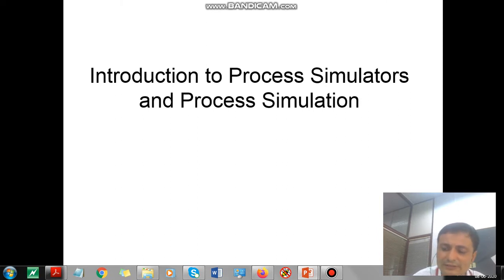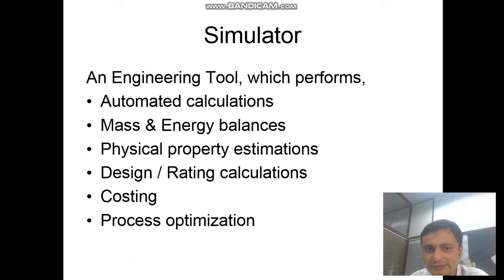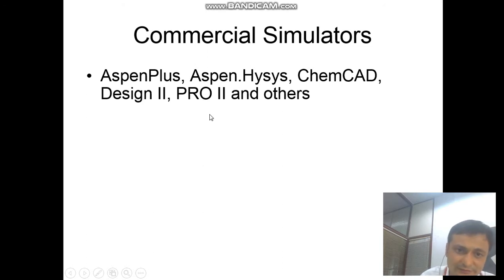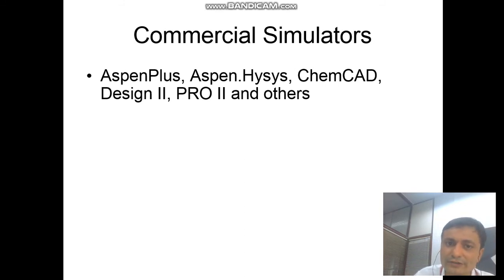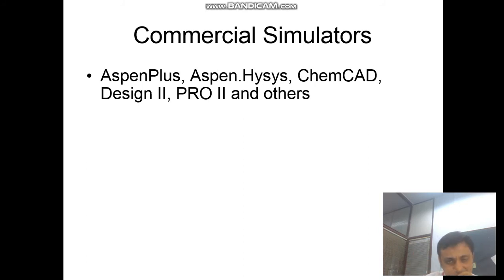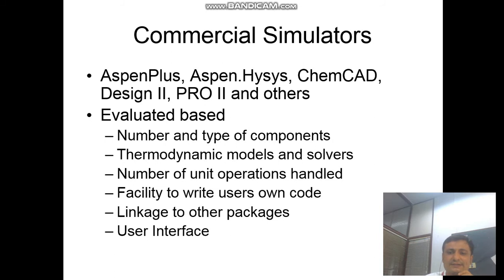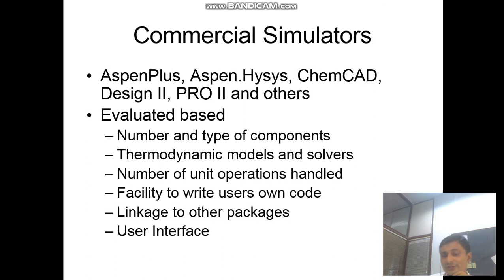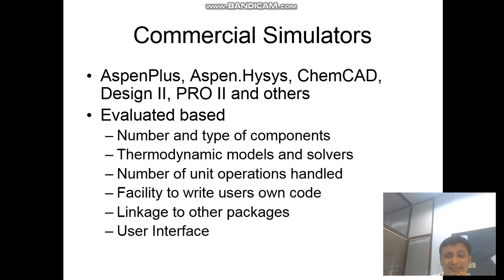Intro_to _PS_Part1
The video gives you the information on basics of Process Simulations.